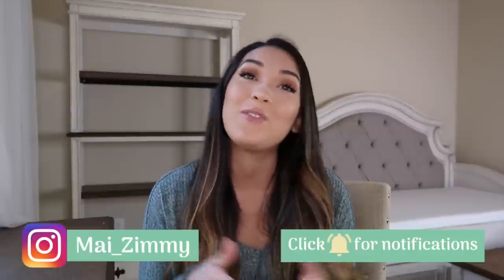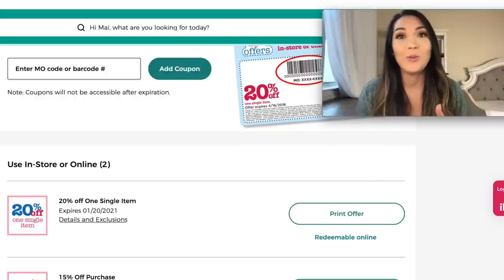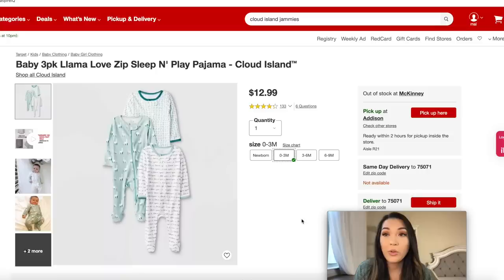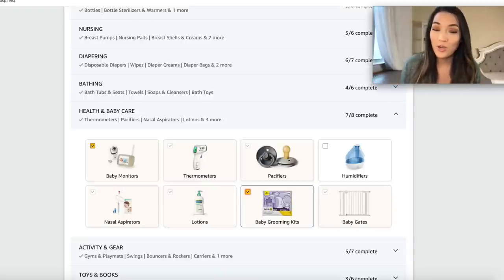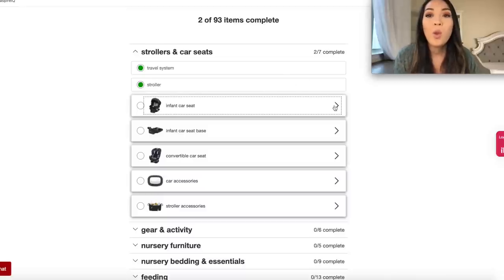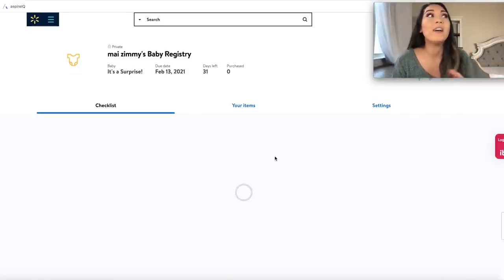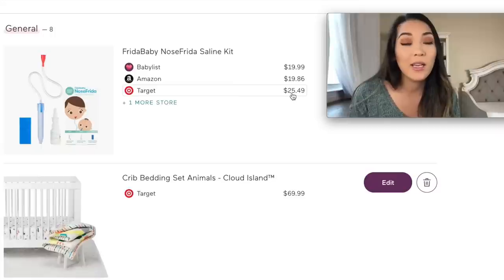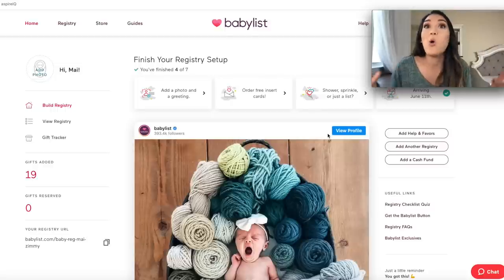BEST BABY REGISTRY SITES 2021 & How To Get FREE BABY STUFF From Them | Where To Register For Baby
Today I am sharing the best baby registry sites 2021! If you have any questions after watching the video let me know if the comments below and I will do my best to answer all of them :) By the end of this video you should know where to register for baby & how to get free baby stuff where applicable.

-Amazon Registry
-Target Registry
-Walmart Registry
-Babylist Registry: Babylist.com

-Amazon Prime FREE 30 Day Trial
-Audible Plus FREE 30 Day Trial (get up to 2 free audiobooks)